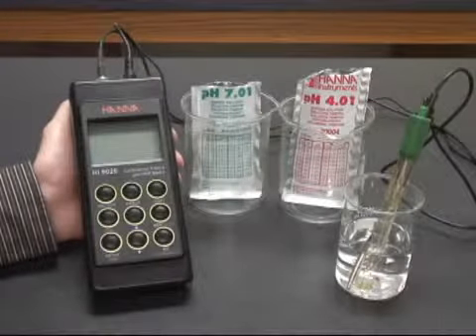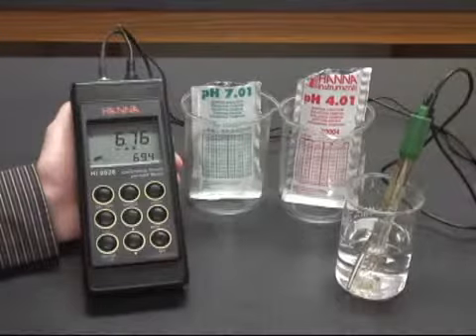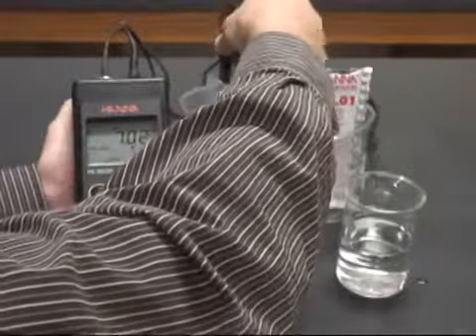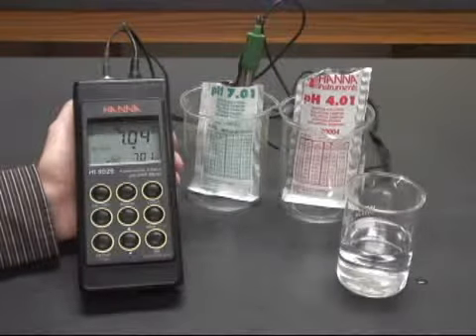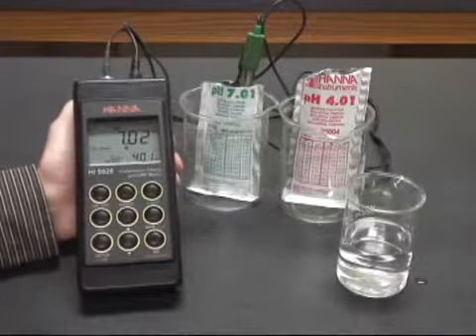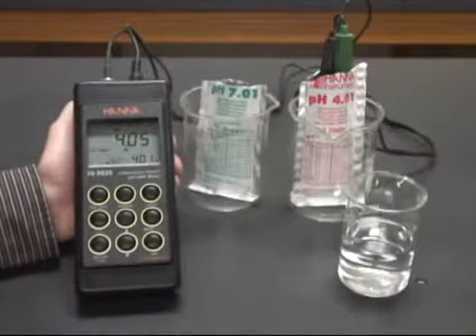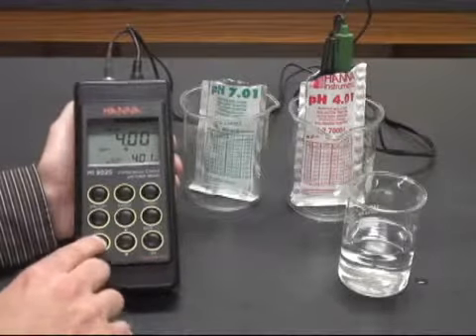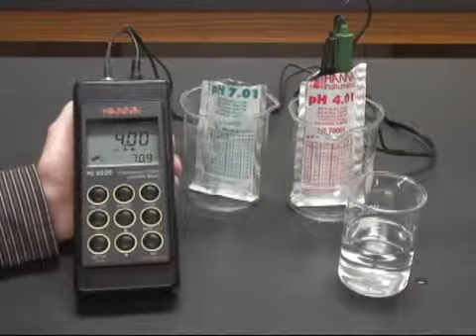HI9026: pH / ORP Meter Calibration